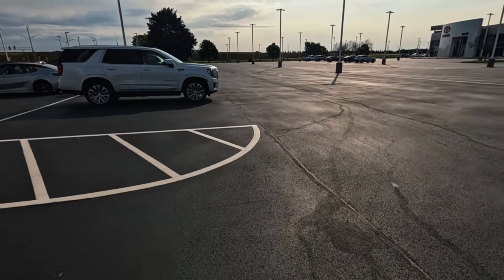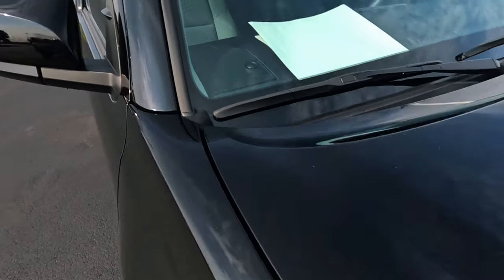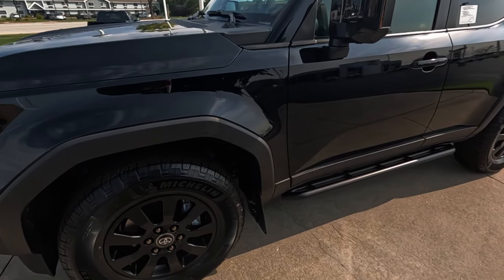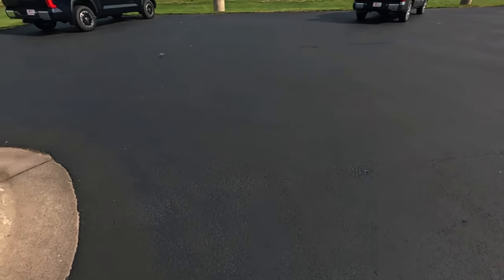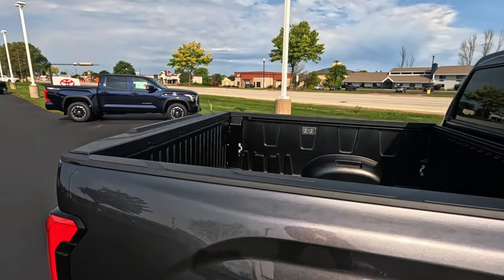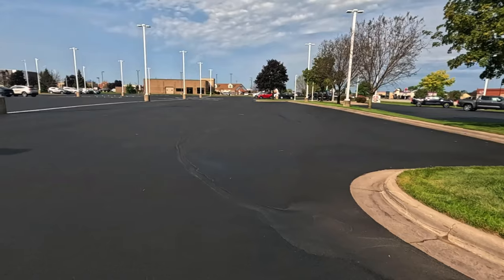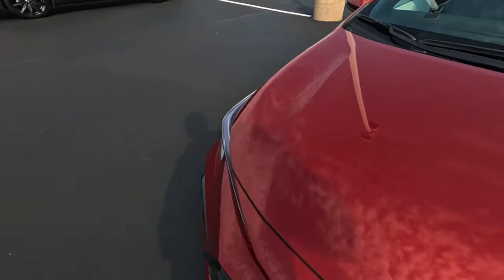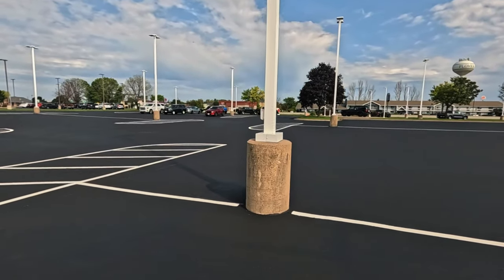Empty toyota lot walk through of the few cars they have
Showing how little toyota has on the lots for people to pick from. Looks like if you want a toyota you need to get your name on the wait list.